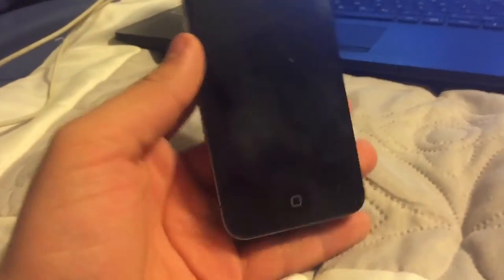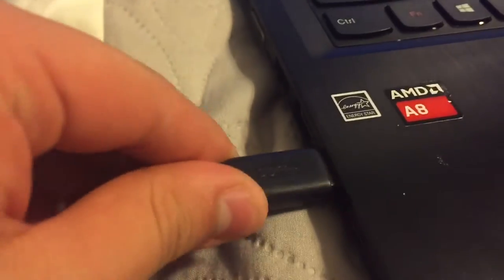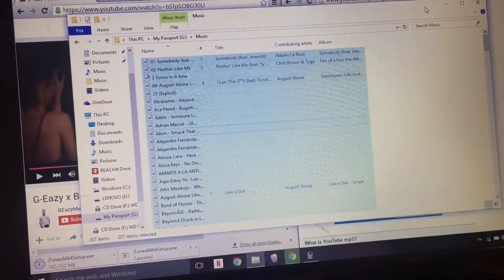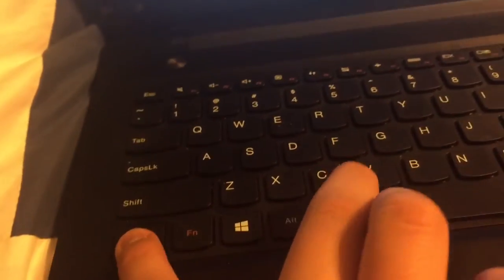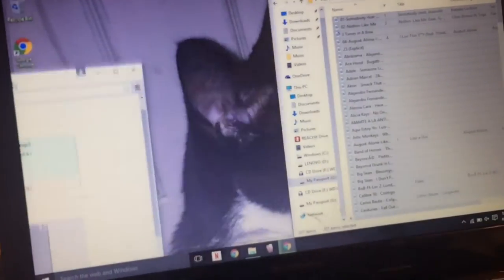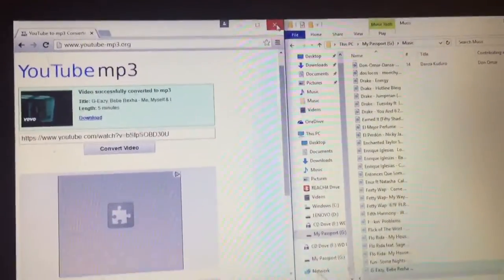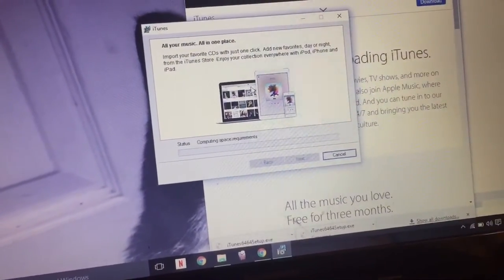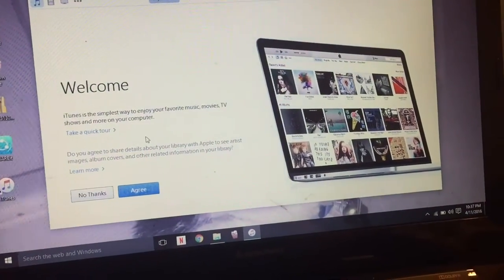How to download free music to your iPhone (any iOS that is out there)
Hello in this video I will so you gays how to download any type of music for you iPhone iPad iPod and much more even pc you will need some thing but it is easy